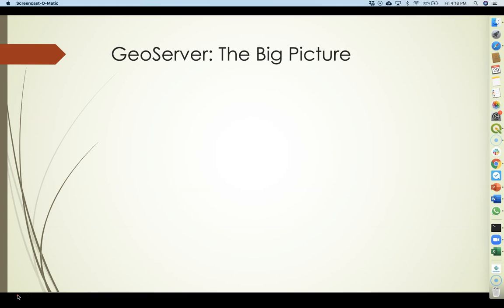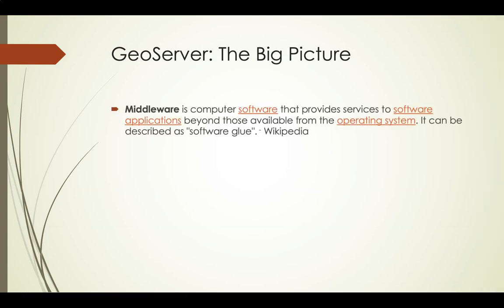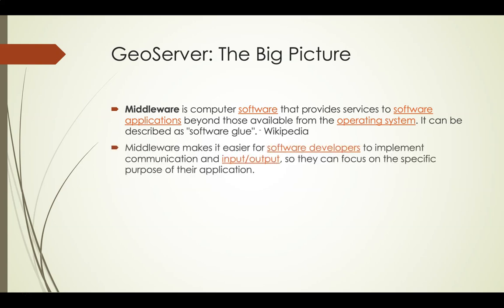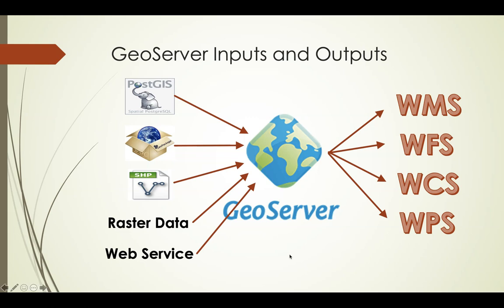GeoServer: The big picture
GeoServer makes it easy to publish geospatial data to the internet. This lecture attempts to provide the big picture of what GeoServer does and how it is organized.  It is one lecture from a new course available NOW on Udemy.